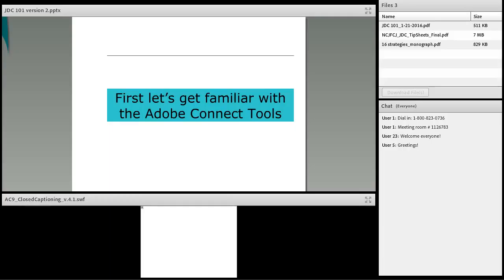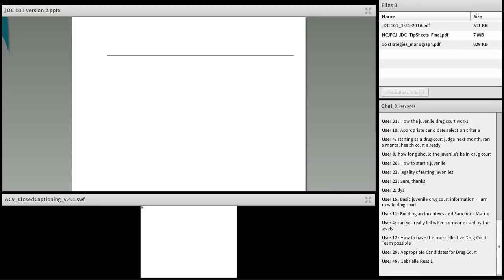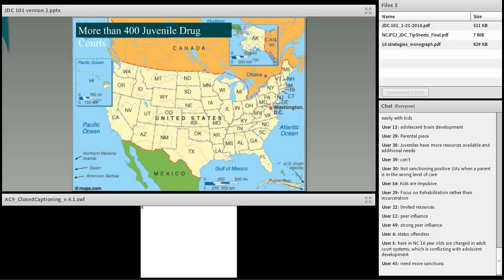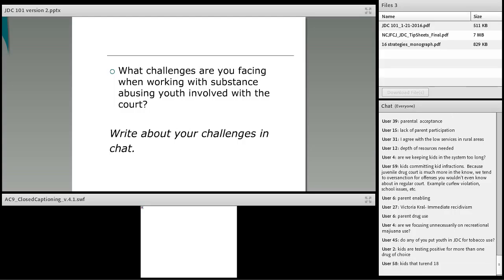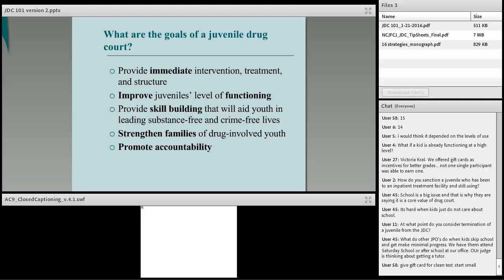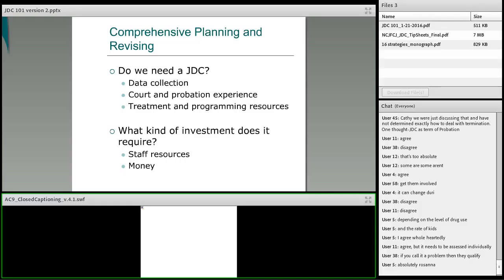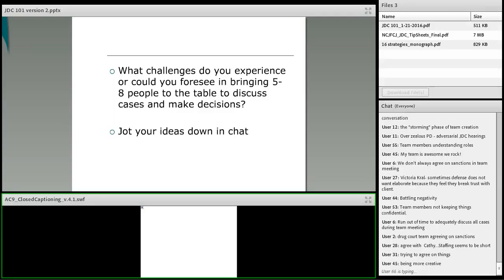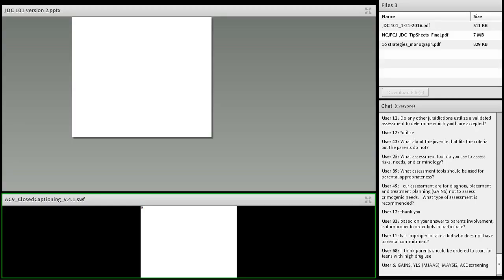Juvenile Drug Courts (JDC) 101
During this interactive online workshop we will discuss the foundations of a well-built juvenile drug court (JDC). We’ll explore the purpose of this special docket and how it aims to address some challenging system issues. This session is a great introduction to the JDC concept for jurisdictions just starting out or for new team members in an existing JDC.